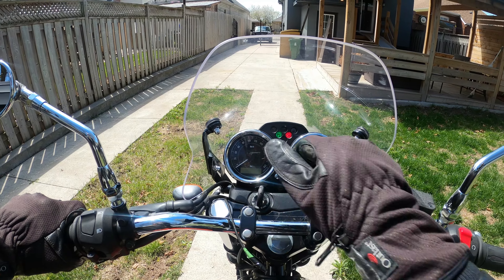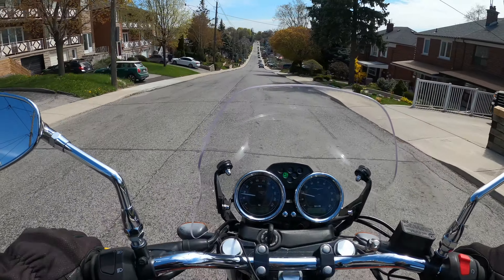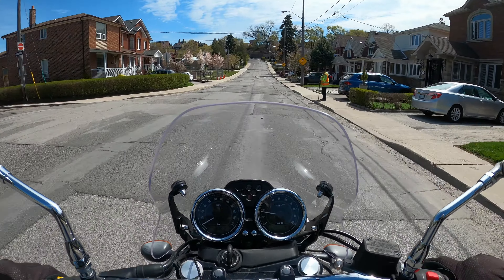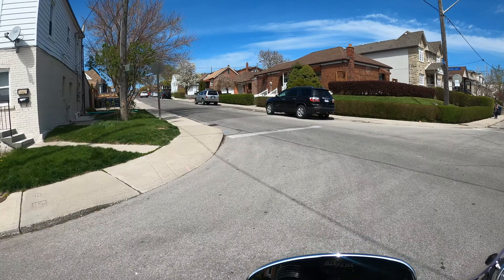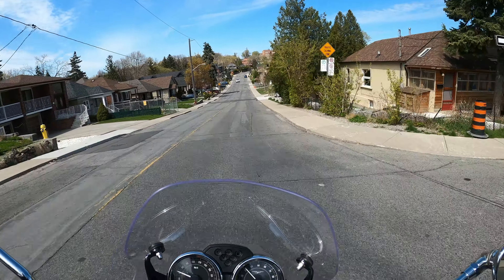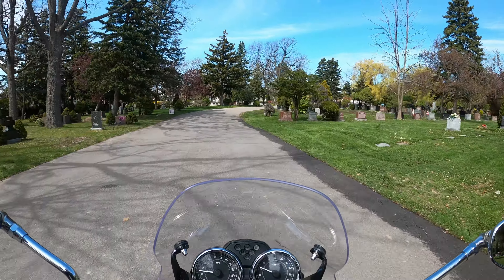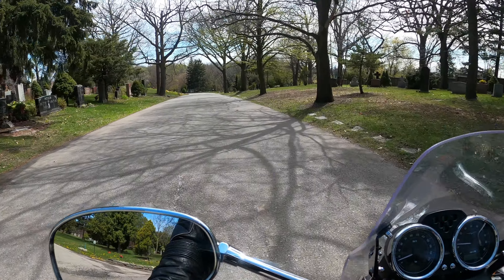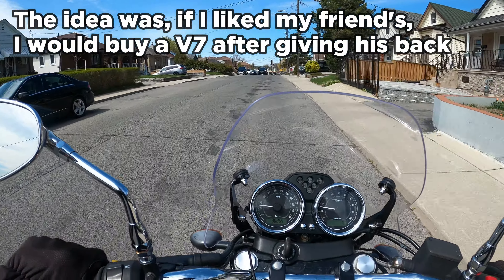Moto Guzzi V7 First Ride Review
This month we’ll be looking at the Moto Guzzi V7, a retro-inspired motorcycle who’s Italian heritage dates back to the original V7 of the 1960s. In this article we’ll continue from discussing the history of the V7 last week, and take the motorcycle out for a ride to see how it performs and give a first impressions review.